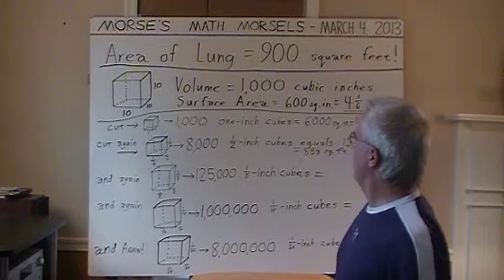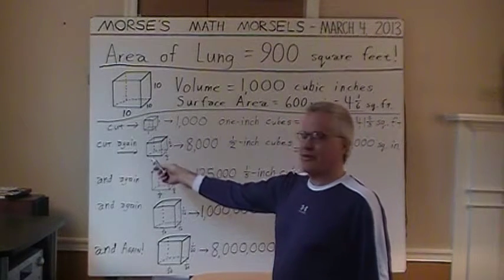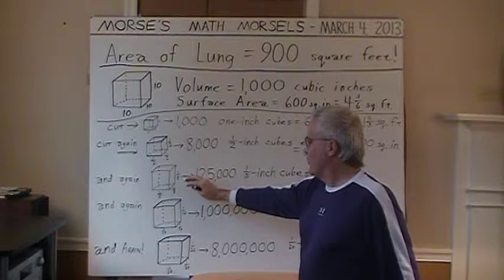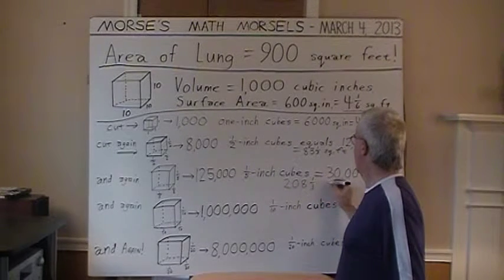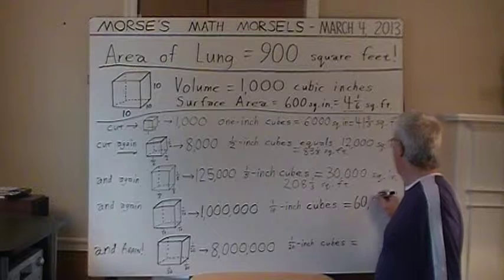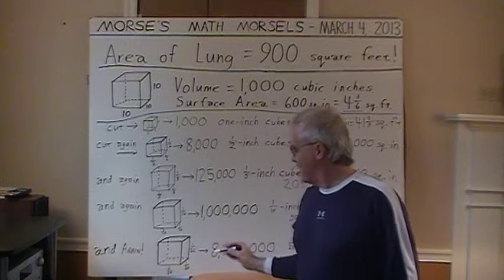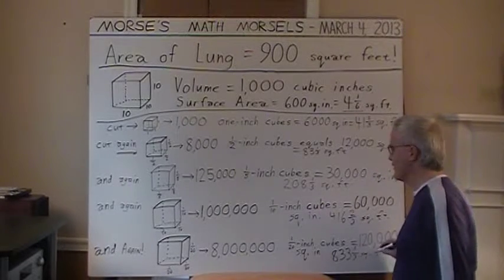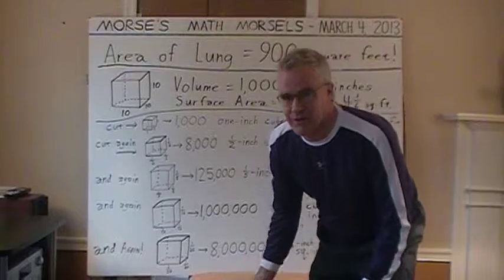Mathematics - Comparison of total surface area and volume of a cube (Part 3 of 3)